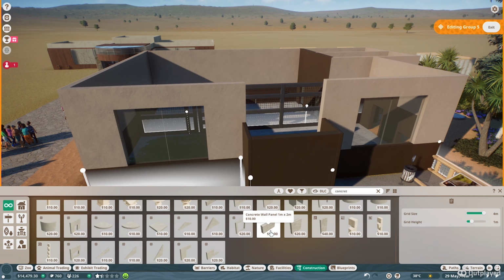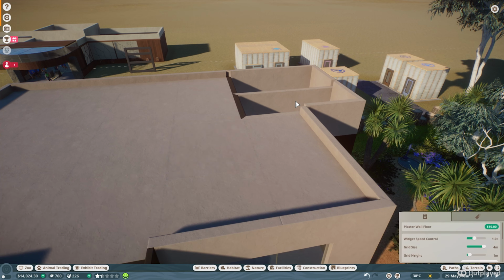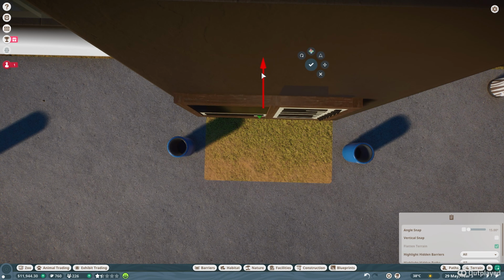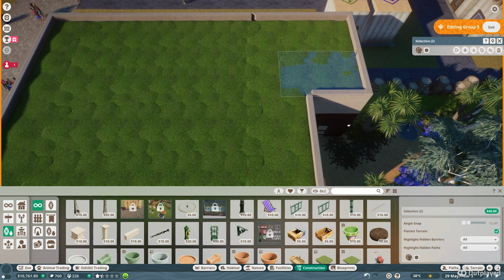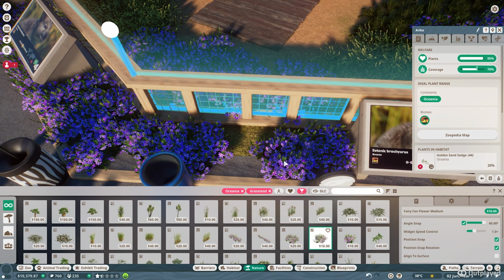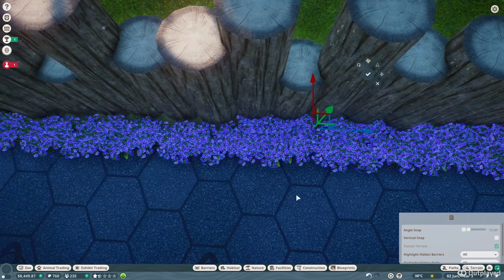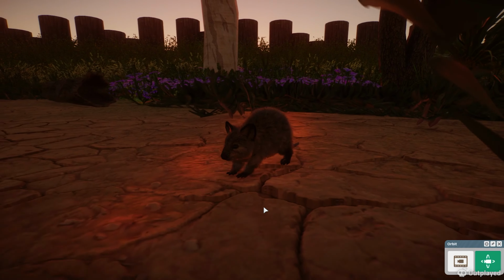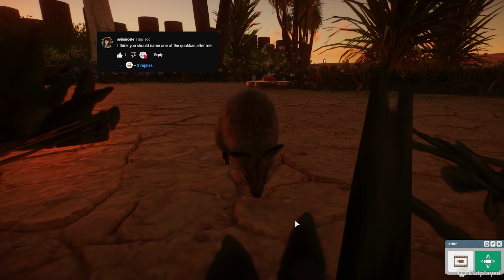PLANET ZOO | EcoLife Zoo Ep. 3 | Finishing Our Quokka Habitat + A Furry Surprise! (Franchise Mode)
Hey Guys! Welcome or welcome back to my first planet zoo lets play. Today, we are focusing on finishing up our Quokka habitat.